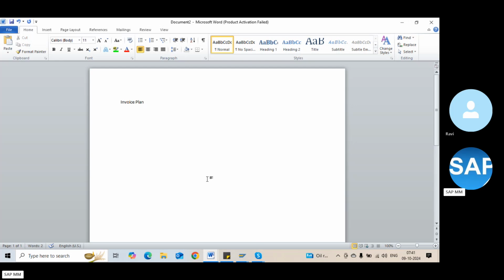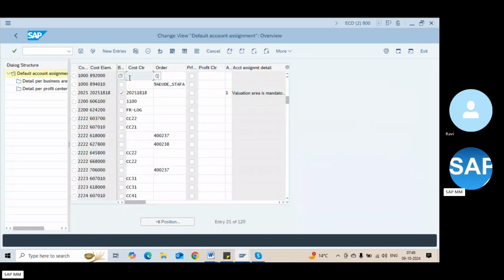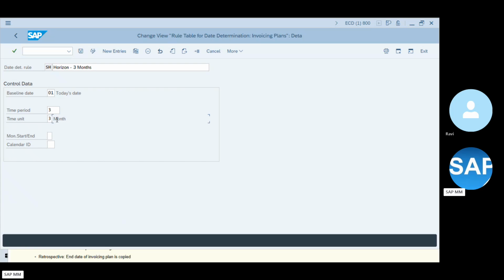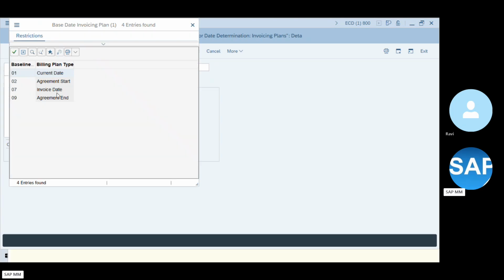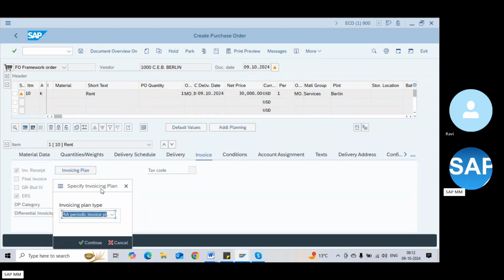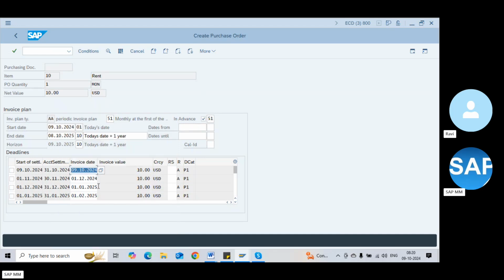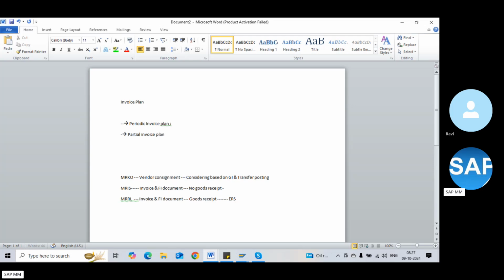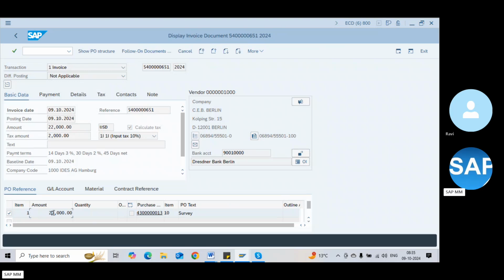Self learning SAP MM Class videos from RD: Telugu Language